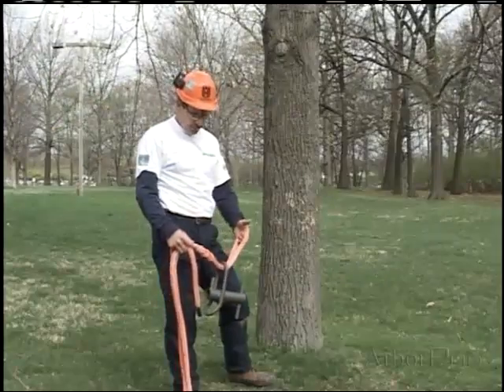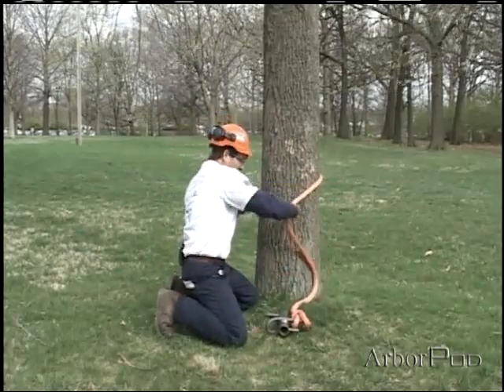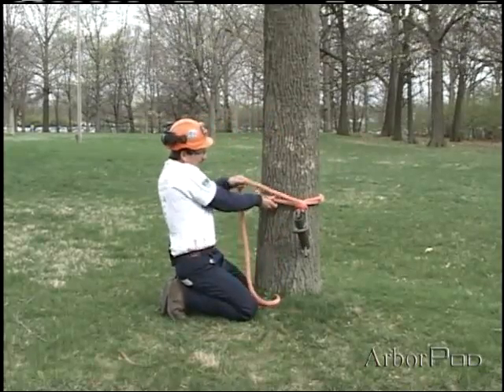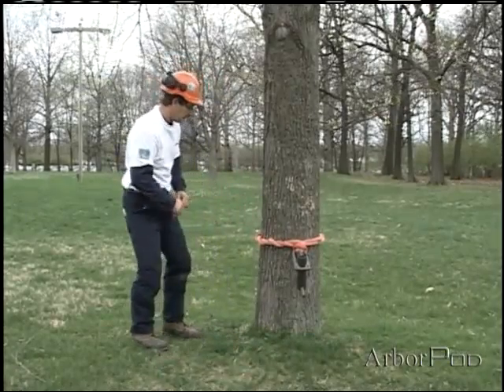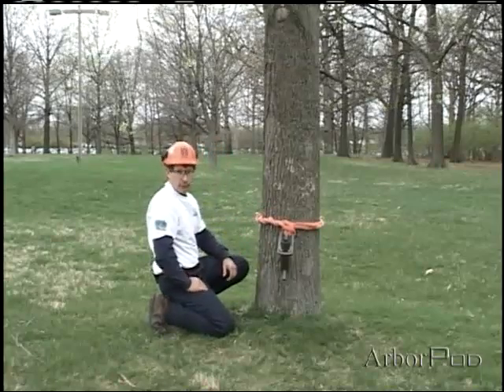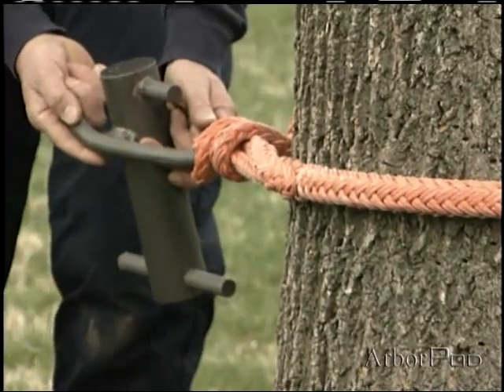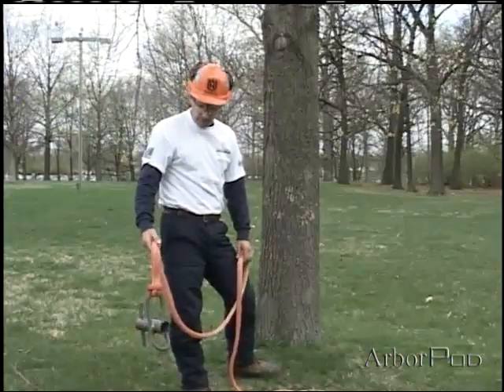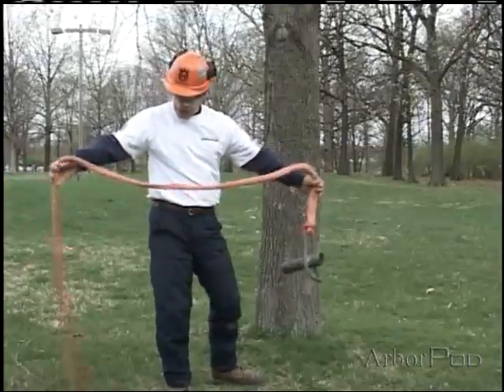Timber Hitch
A timber hitch can be used for securing hardware to a tree using an eye sling. This directionally dependent hitch is commonly used when the eye sling is too short to create a cow hitch. This hitch must be secured and set properly to maintain integrity. Learn some important features about this hitch in this episode of Climbing & Rigging.